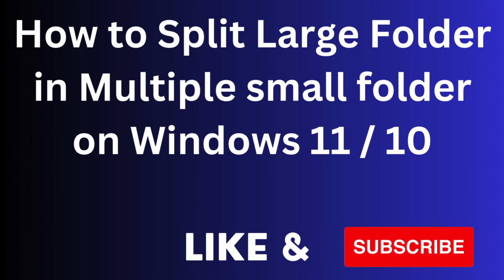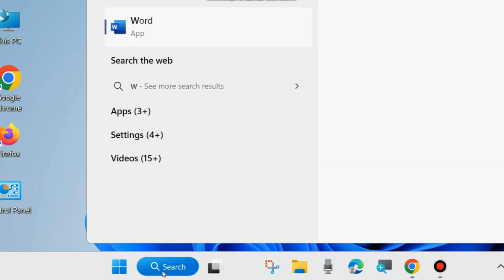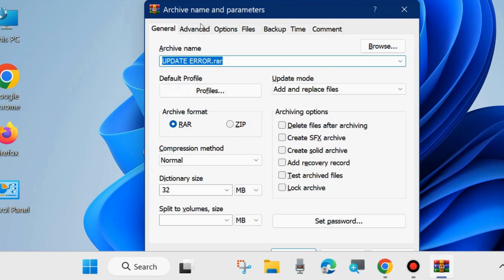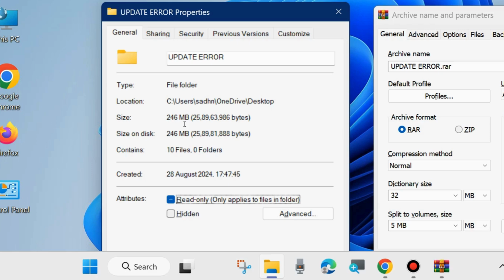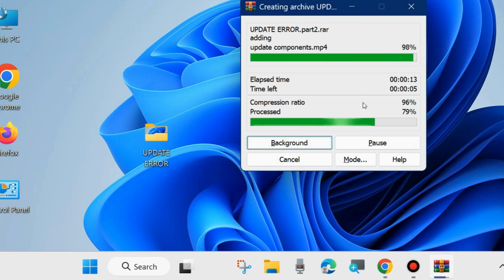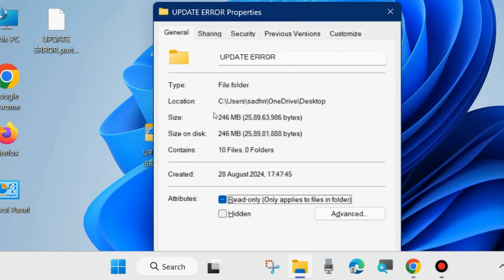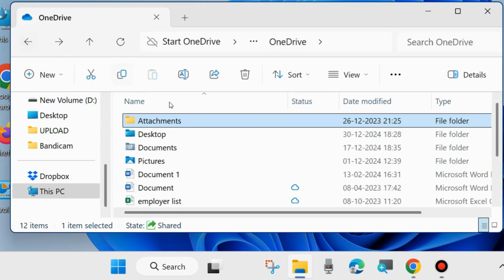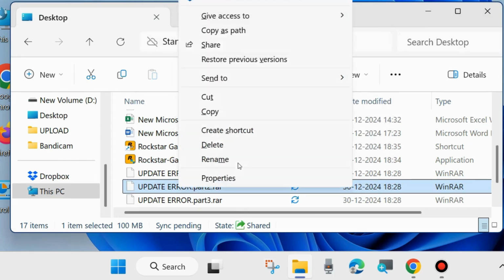Split Large Folder into Multiple small folder in Windows 11 File explorer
How to Split Large Folder into Multiple small folder in Windows 11 File explorer using WinRAR tool